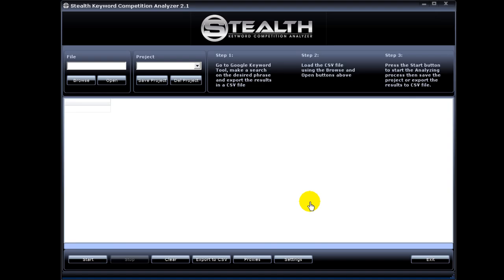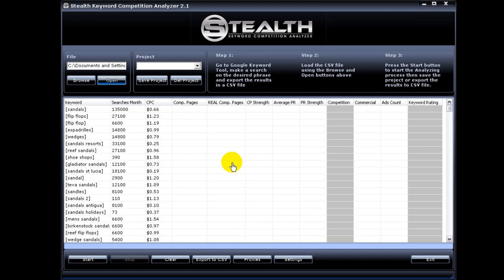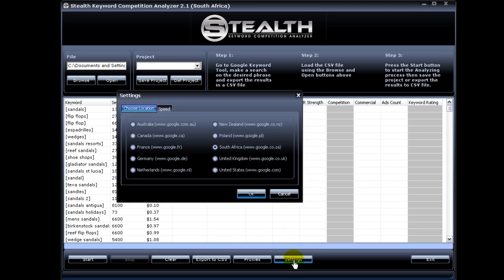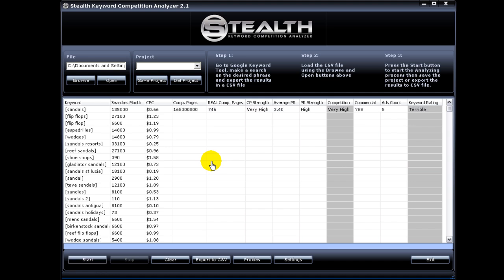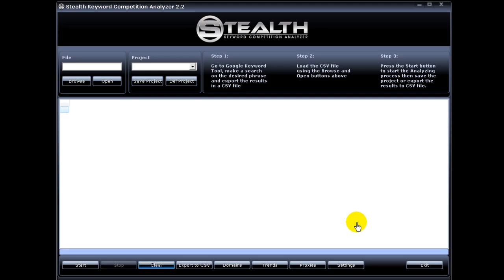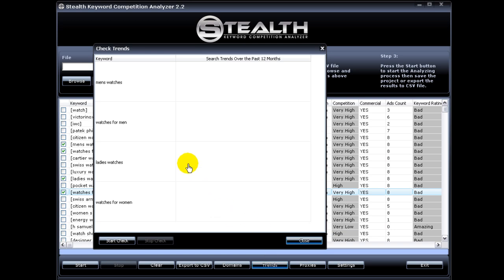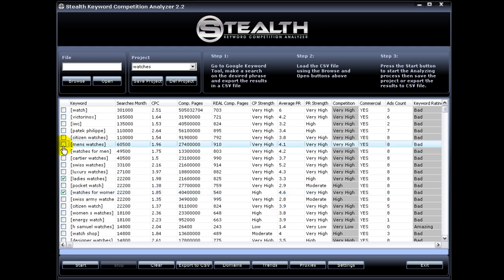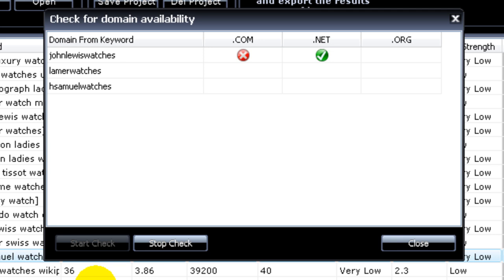Stealth Keyword Competition Analyzer Updates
to get this software at a very special price.